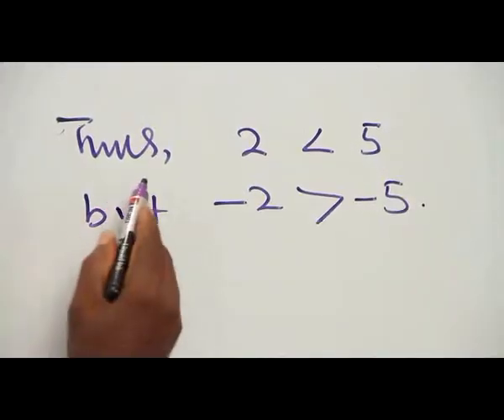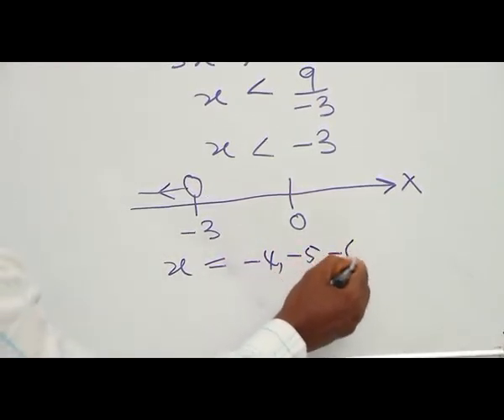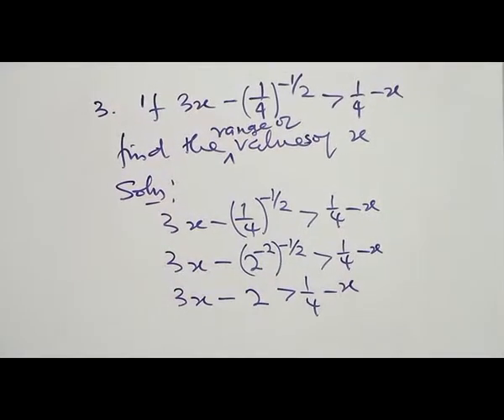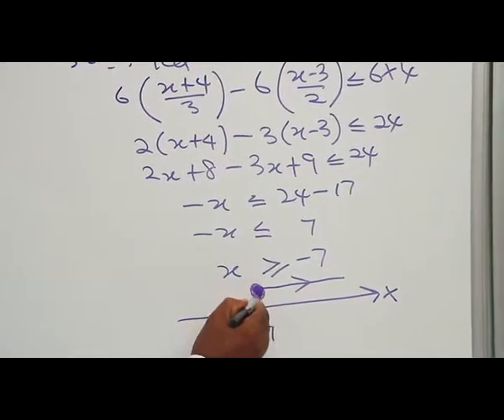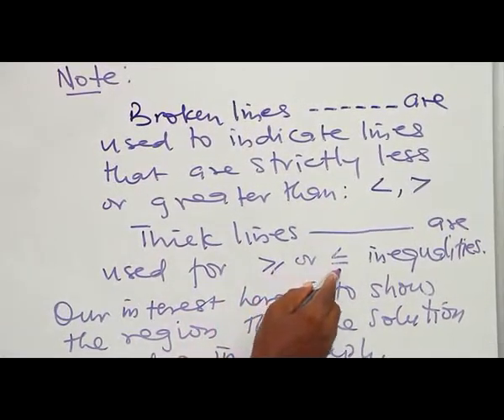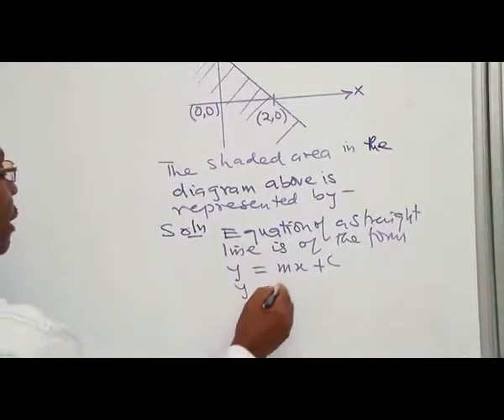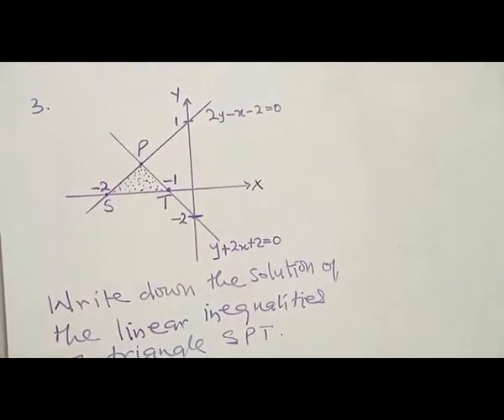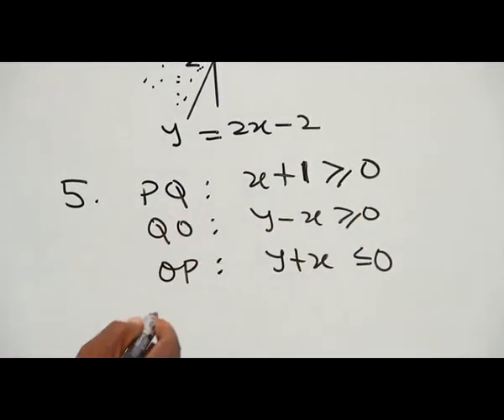LINEAR INEQUALITIES AND GRAPHICAL SOLUTION